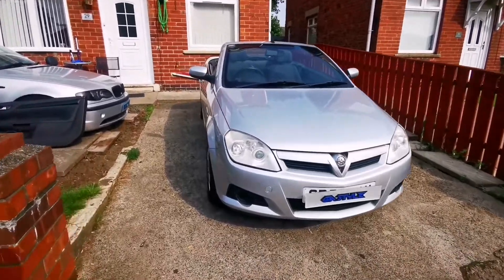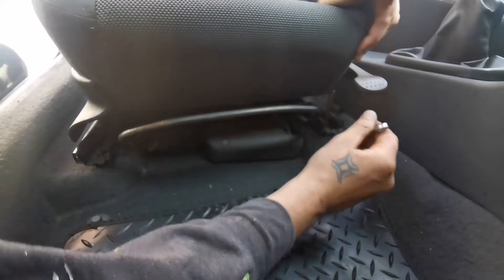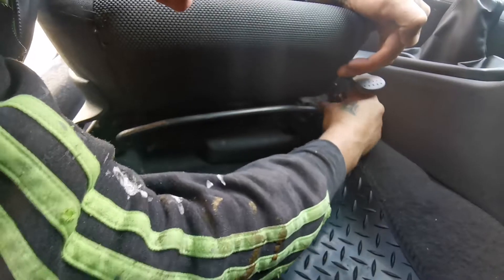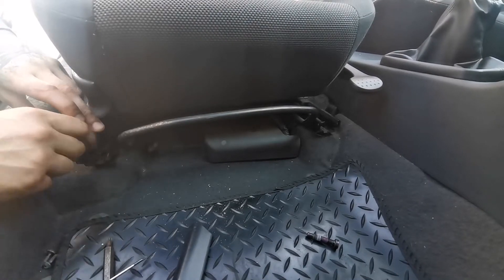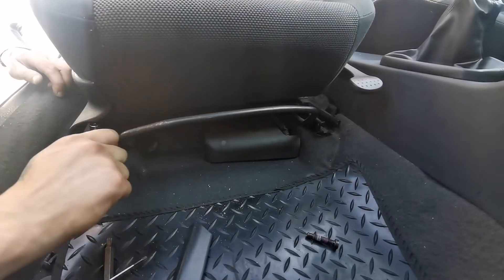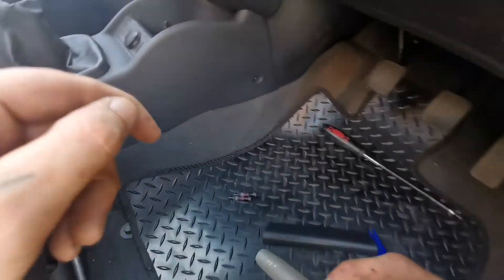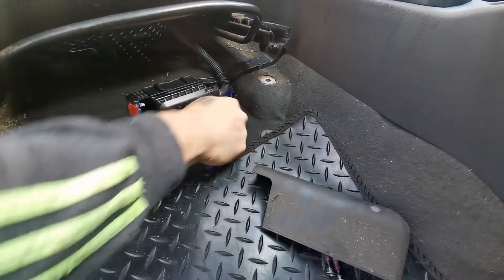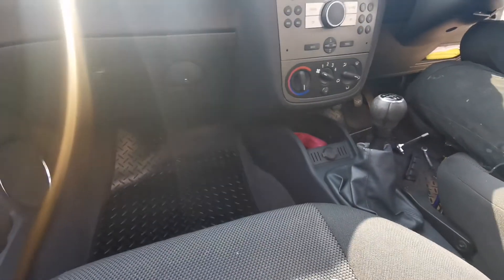How to remove seats on Vauxhall Tigra 2006.